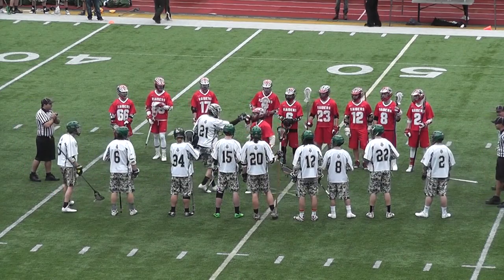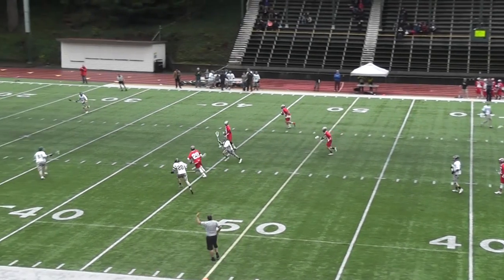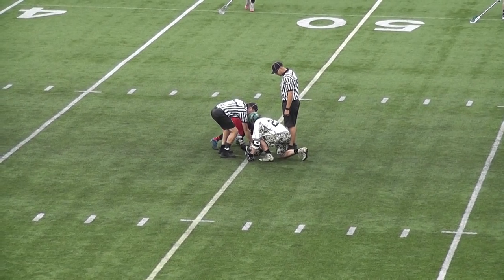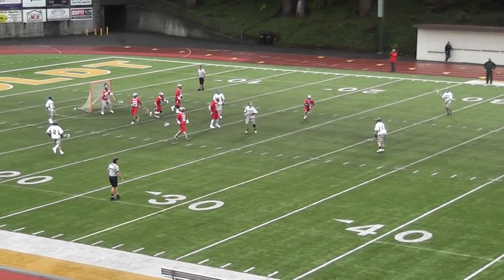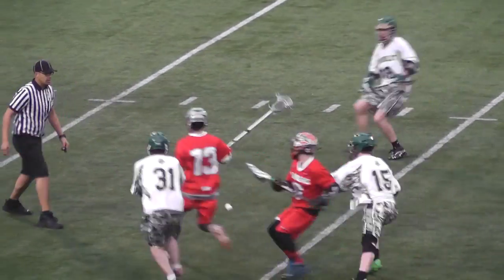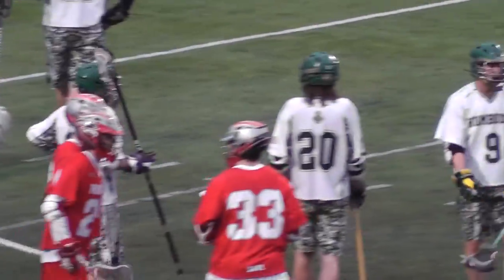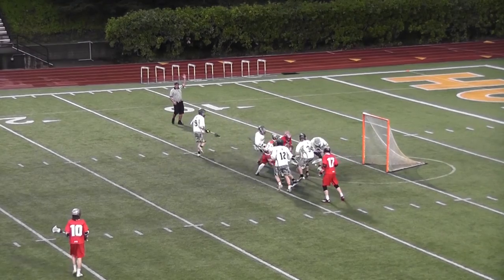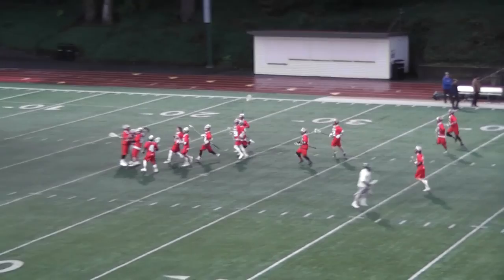SOU at Humboldt St 2/4/17